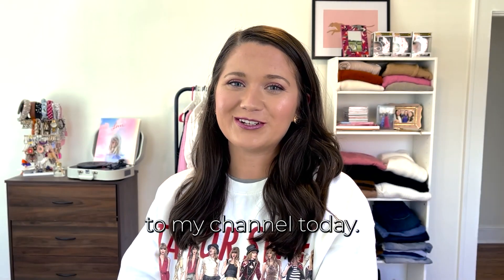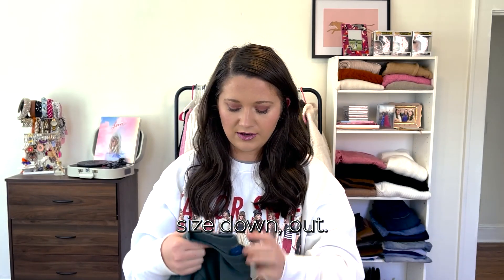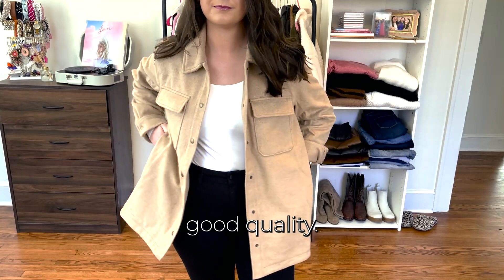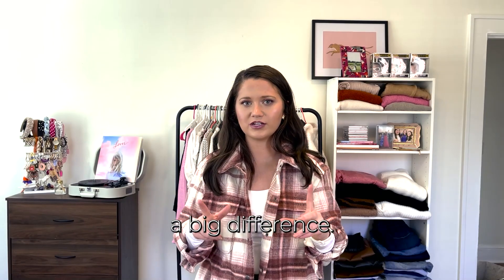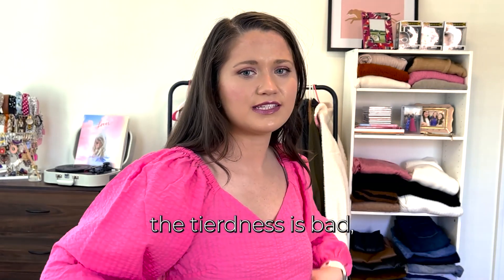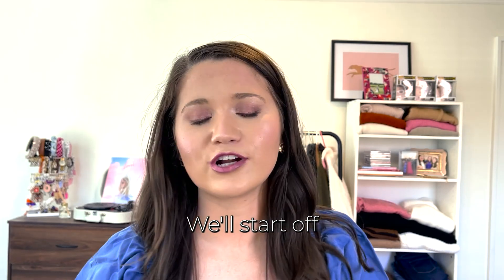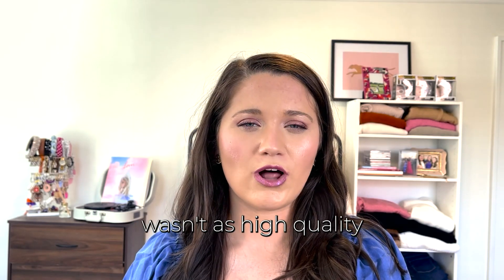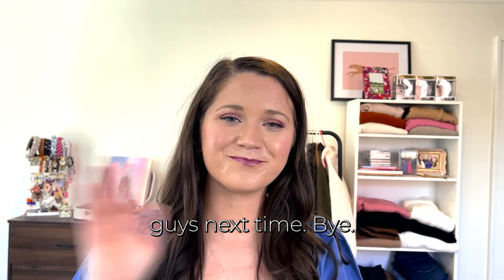OLD NAVY CLOTHING HAUL 2022 / the BEST shacket!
Hey hey friends! I'm Elizabeth Young. I'm 25 and recently moved to South Carolina from Atlanta, Ga. My husband and I are renovating our home. I love all things fashion + lifestyle and helping you curate your ideal closet.